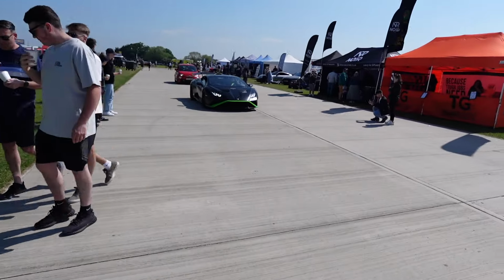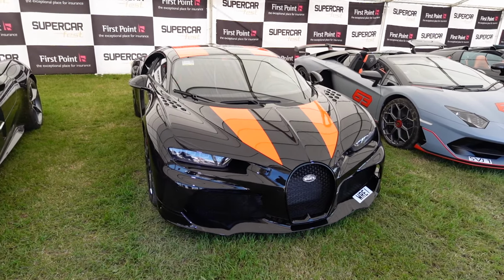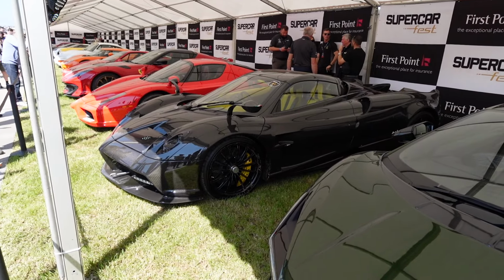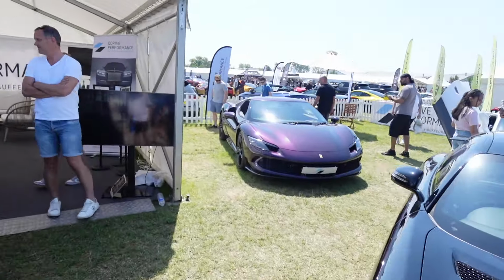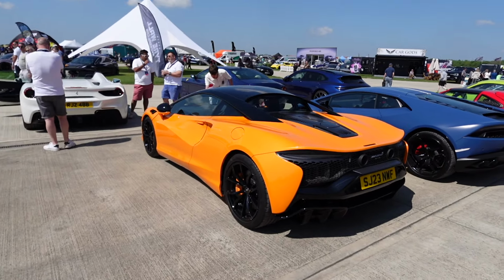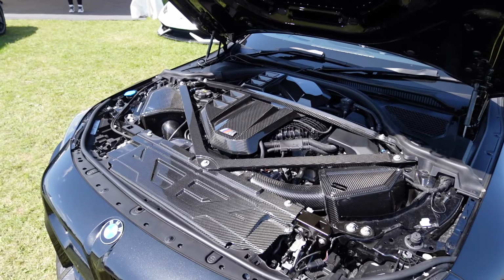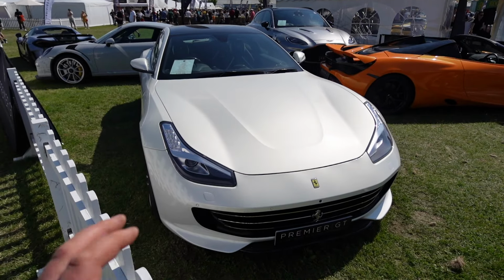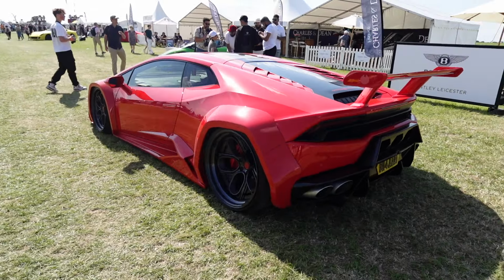£100 Million Worth Of hyper Cars Going Down The Runway At SuperCar Fest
What a great show.  One of my favourites for the year.  The sun was out and all the super cars and hyper cars came out.

Static car shows are cool but to see the multi million pound machines on the move is super cool.